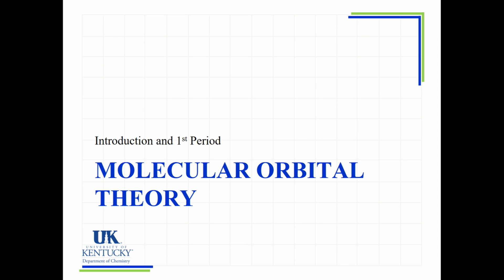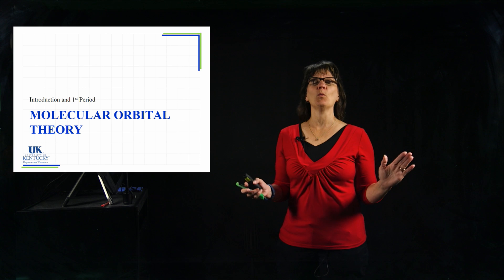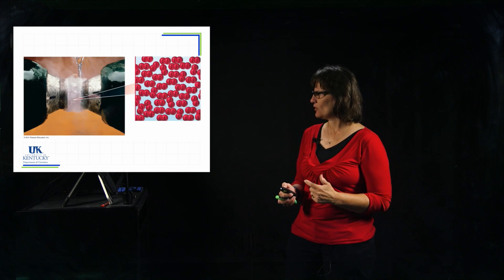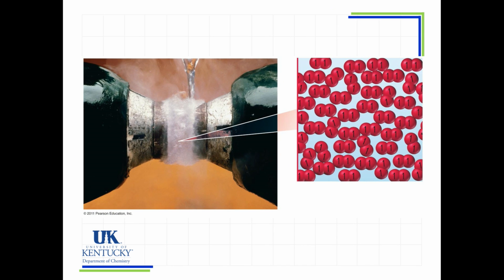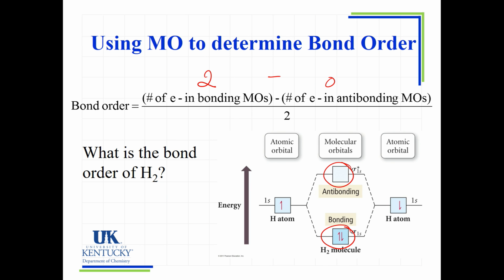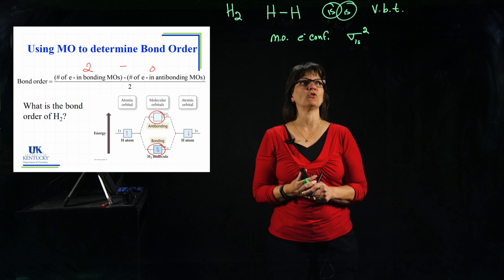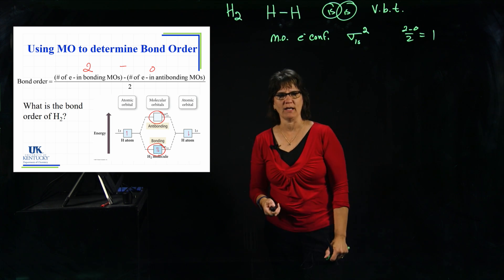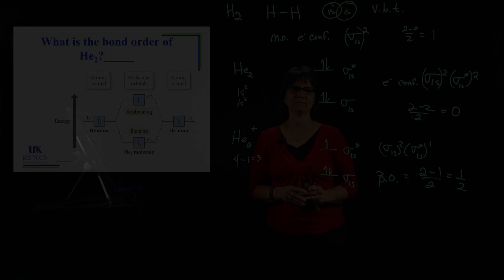08_04 Molecular Orbital Theory Part 1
MO of the first period.